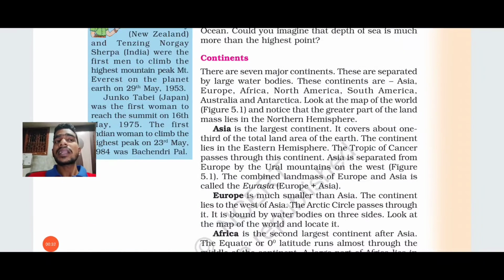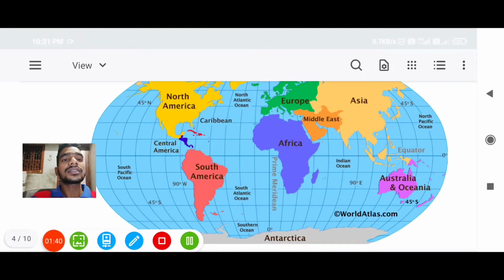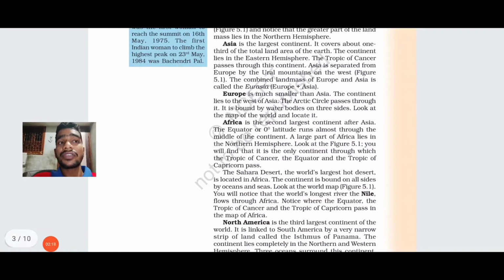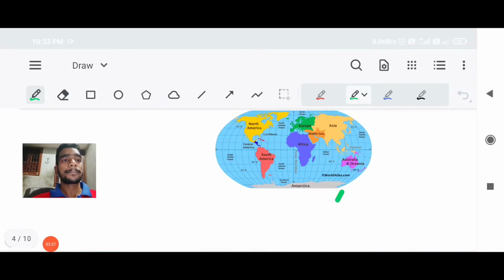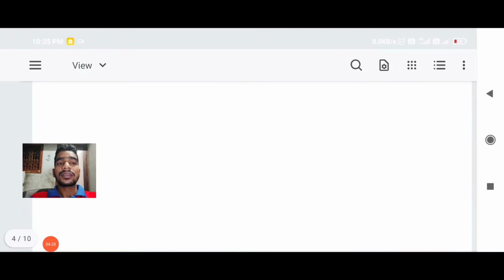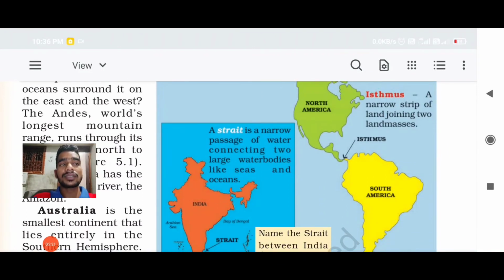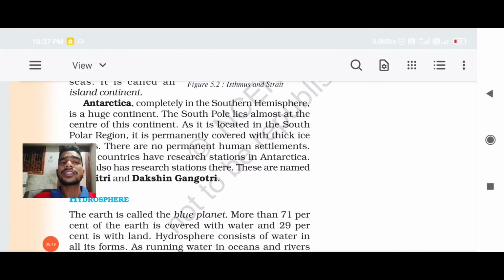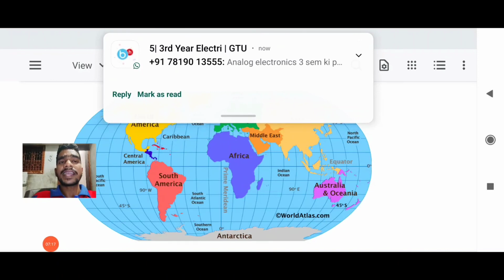Major Domains of Earth Part 1 : Continents (LEC 18)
In this video lecture I have explained about the major domains of the earth, landmasses and continents.